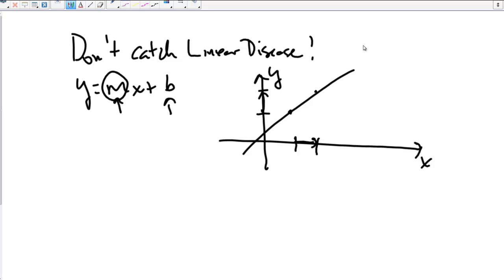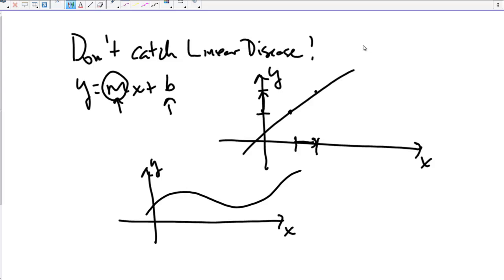1151 FF: Don't Catch Linear Disease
Part of the pre-lecture series.